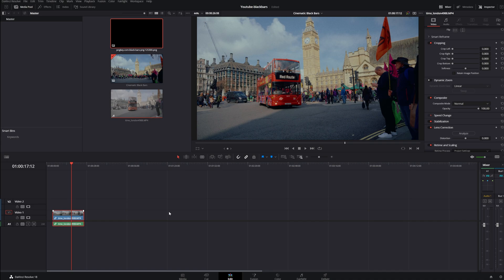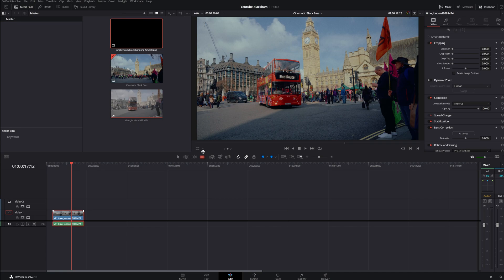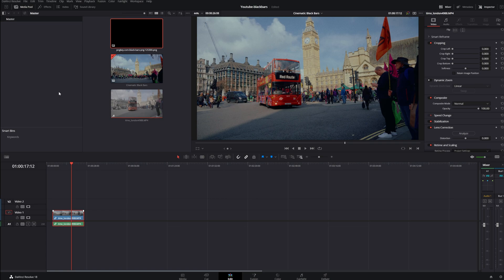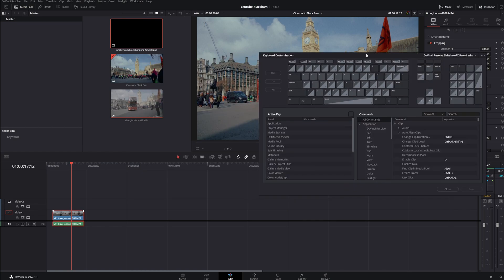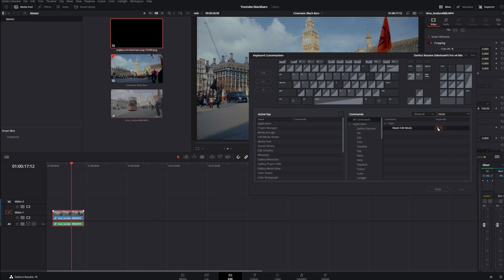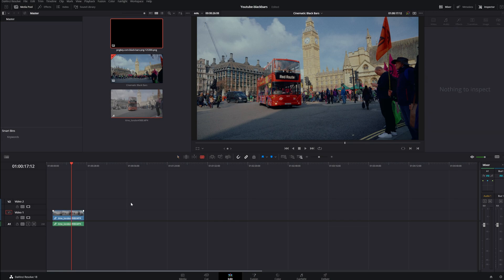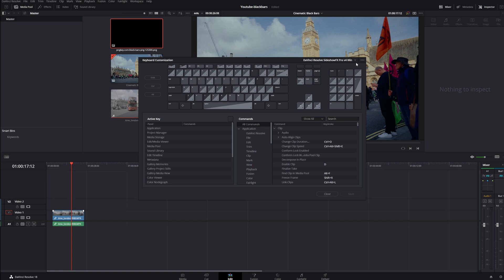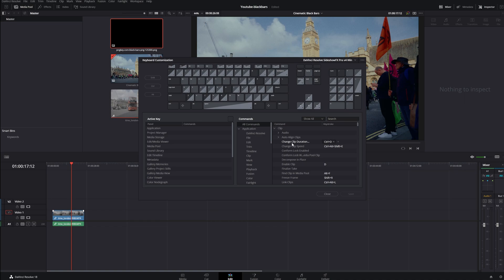Faster Editing, More Control: Customizing Your Keyboard in DaVinci Resolve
Customizing your keyboard in DaVinci Resolve can significantly speed up your editing process and give you more control. In this tutorial, we'll show you how to customize your keyboard shortcuts in DaVinci Resolve to make your workflow more efficient. Whether you're a beginner or an experienced editor, this tutorial is sure to help you take your editing skills to the next level.